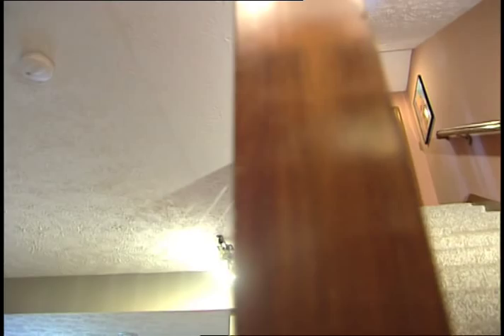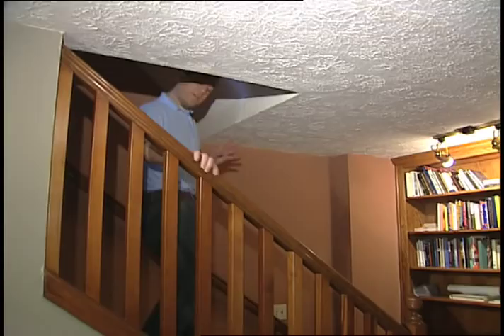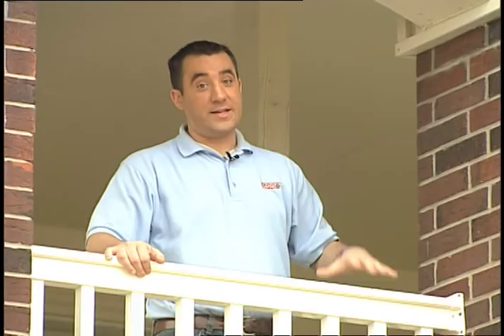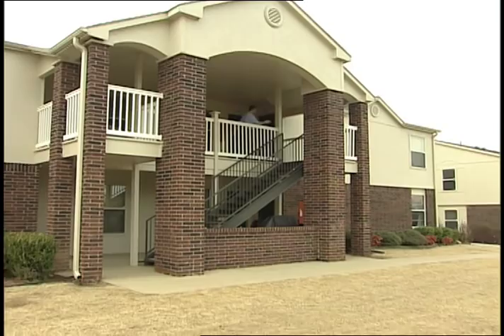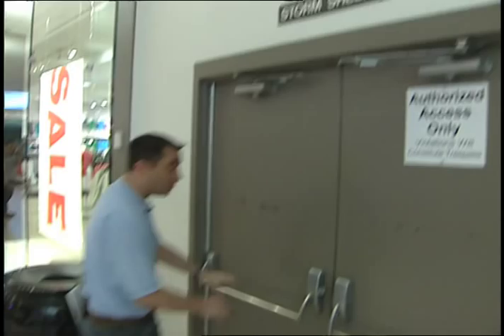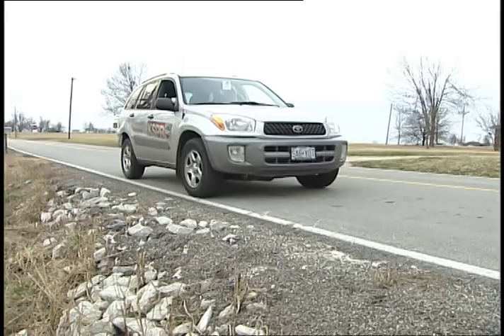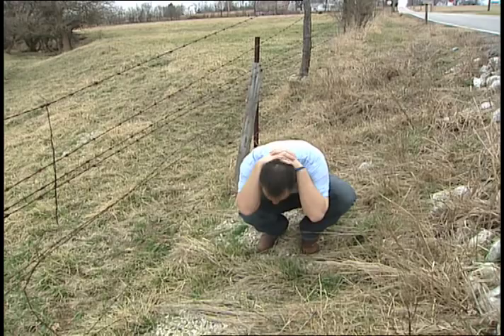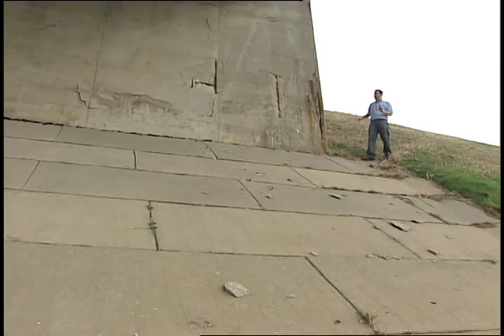Where To Go If A Tornado Is Heading For You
Kevin Lighty shows you exactly where to go if a Tornado is bearing down on you. He shows you the safest places to be during a tornado. This is a part of the 2009 Survive the Storm show on KSPR.